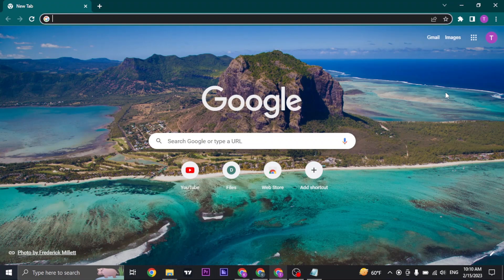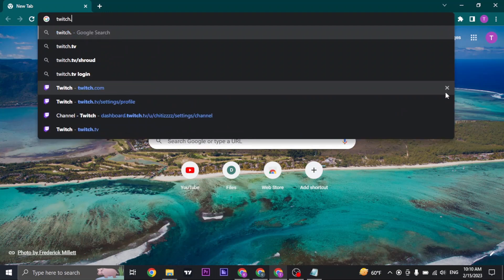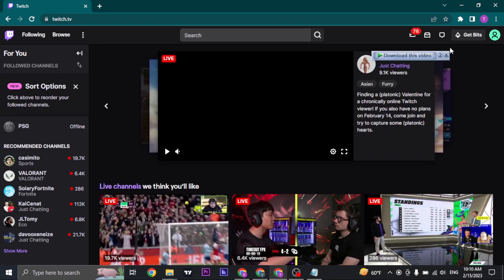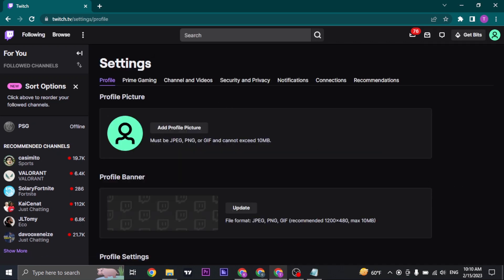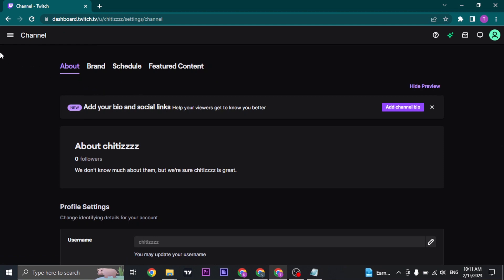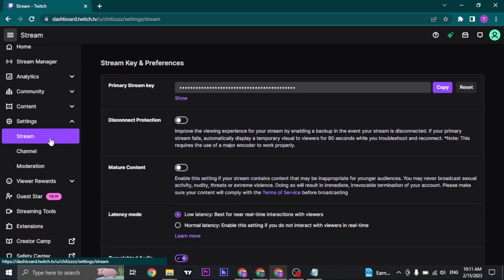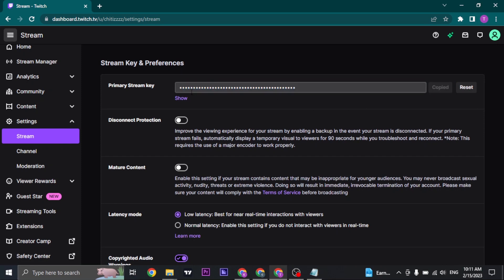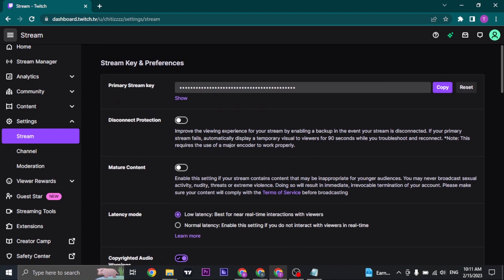How To Find Twitch Stream Key (2023) | View Your Stream Key On Twitch (Quick & Easy)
Learn how to know about finding your twitch stream key. Your complete guide to locating your stream key.

In this video, we're going to show you how to find your Twitch stream key in just a few simple steps. Your stream key is a vital part of the streaming process, as it allows you to connect your Twitch account to your broadcasting software. We'll cover everything you need to know, from where to find your stream key to how to use it to start streaming like a pro.
Don't miss out on this essential tutorial.